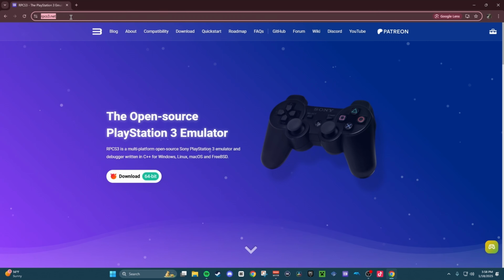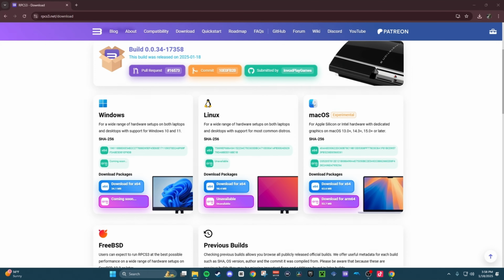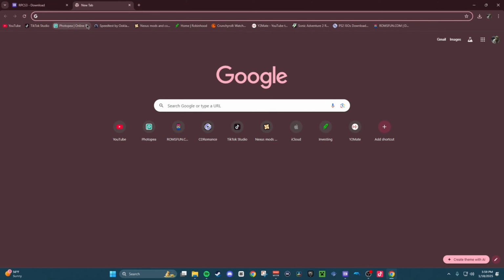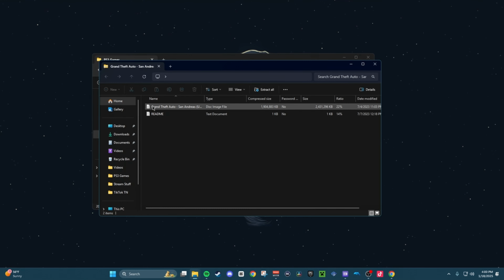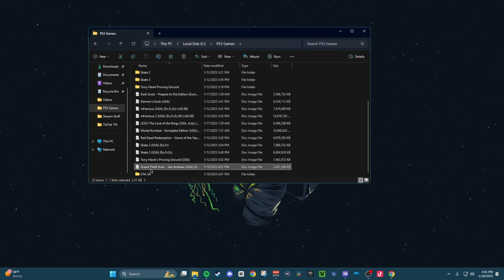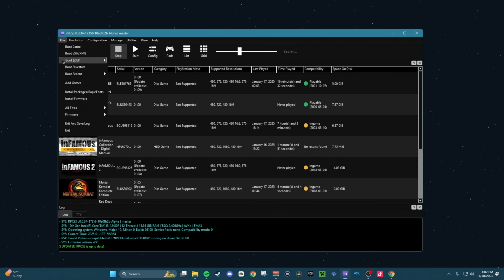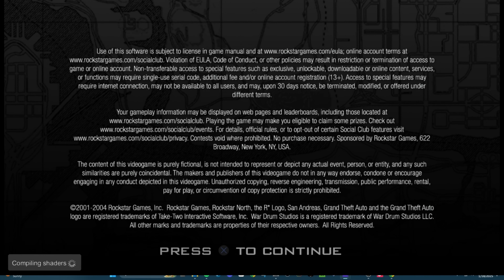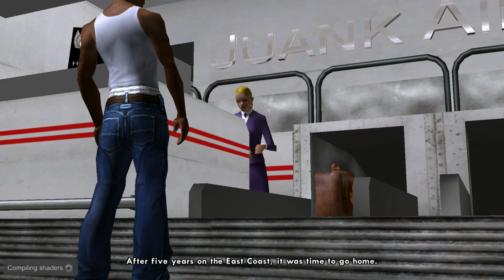How To Download RPCS3!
Or
(Winrar)

If you're enjoying the content, dive deep into my personal life. It's pretty damn boring :) Thank you. Virgins.

 / fondioleoo_tv

X/Twitter -

 / fondioleo

 / fondioleo

I Have A Podast!